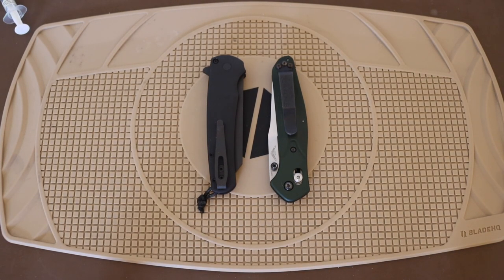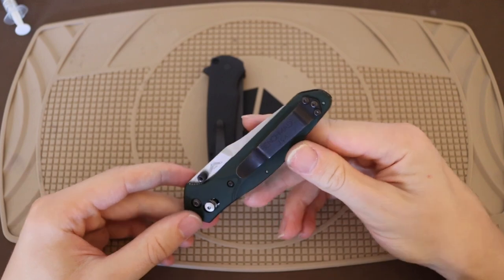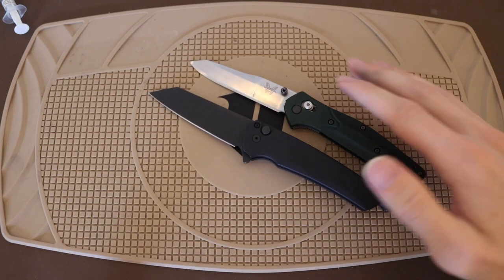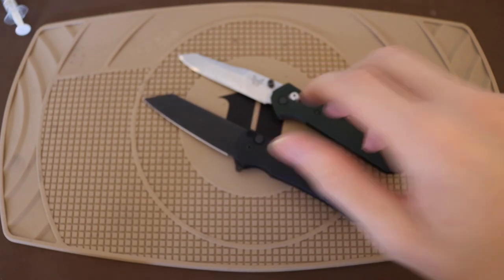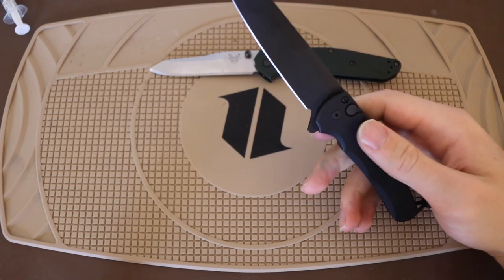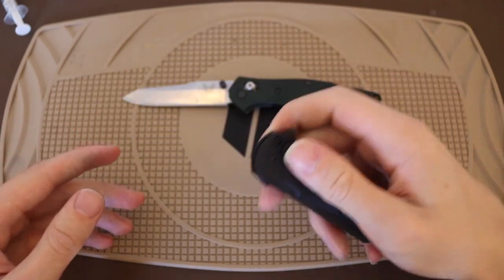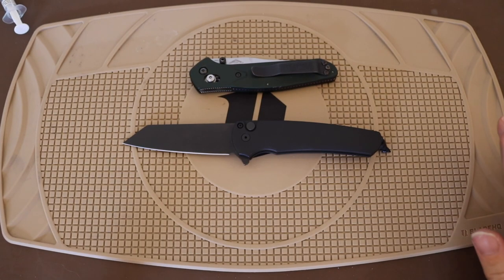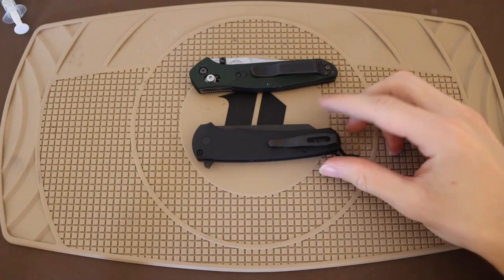Who Did it Better? Best EDC Folder Out There??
In this video we are looking at the best EDC pocket knives you can get that all have one main core similarity. But who did it best??